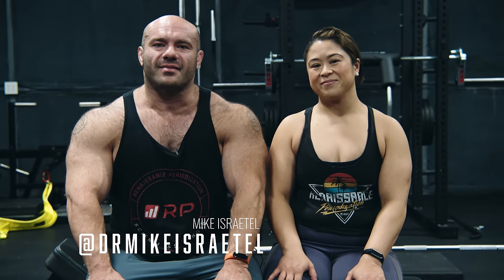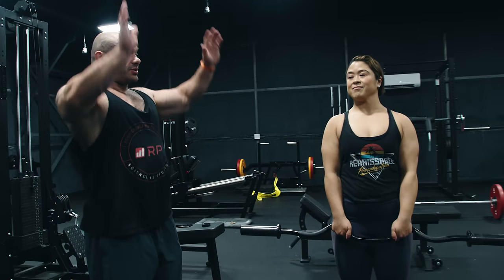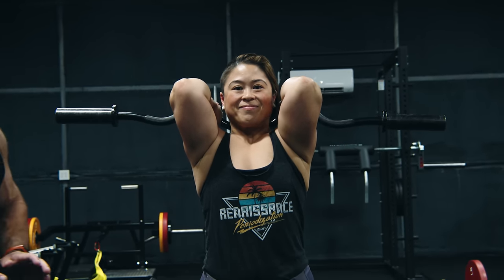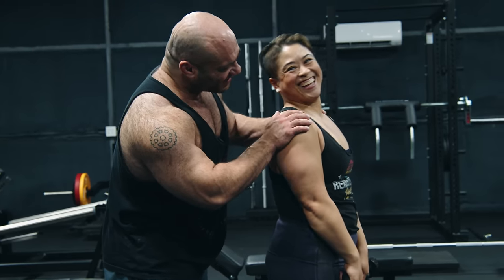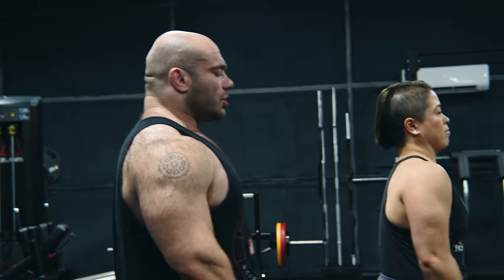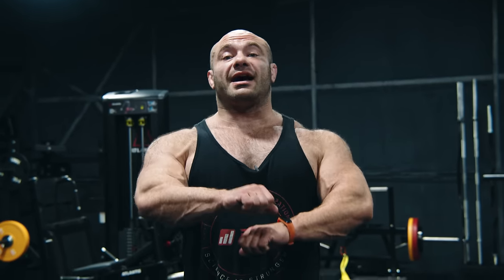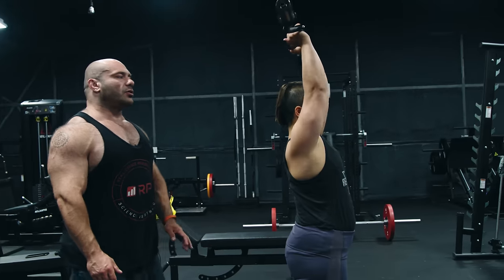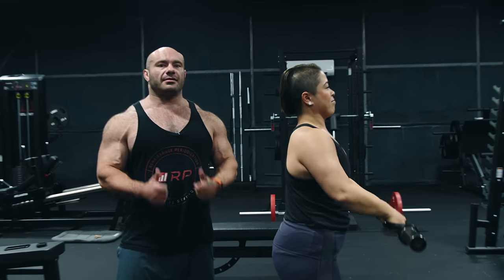Overhead Tricep Extension For Maximum Growth | Targeting The Muscle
Get an RP muscle growth training program customized to your goals

Take the guesswork out of your nutrition with the RP Diet Coach app. Start to dial in your diet today with a free 14-day trial

Become an RP channel member and get exclusive in-depth training and advanced science content!

A private community with Q&As, technique checks, lives with Dr. Mike and Jared Feather, tons of resources, and members-only training programs and diets!